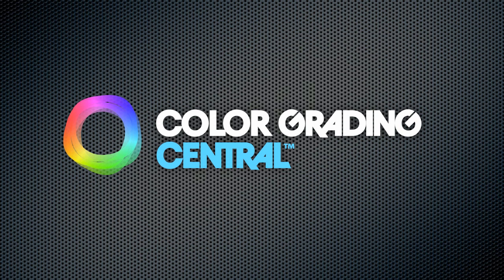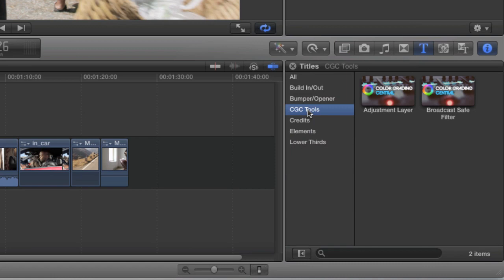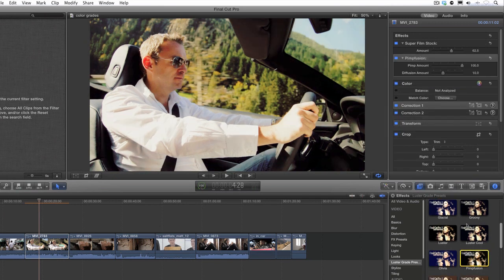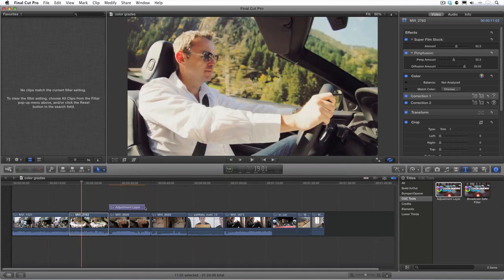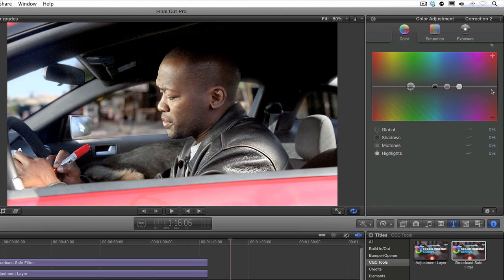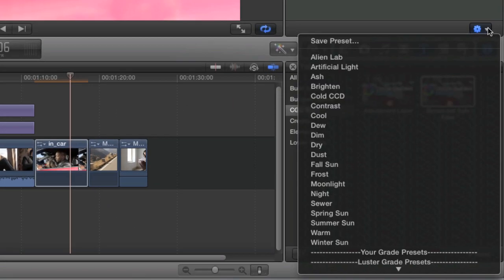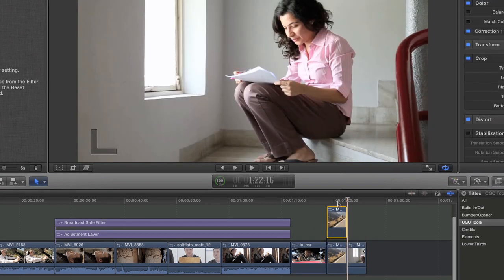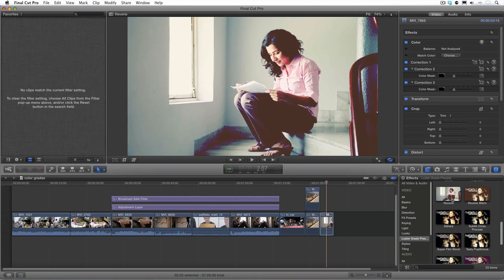Final Cut Pro X Luster Grade Presets Overview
An overview and quickstart guide to using my Luster Grade Presets as part of your color correction/color grading in Final Cut Pro X.

The presets are now available in the "Effects" browser as well as in the Final Cut Pro X's Color Board.

Click on the link above to download the FREE sampler!

- Denver Riddle, Colorist